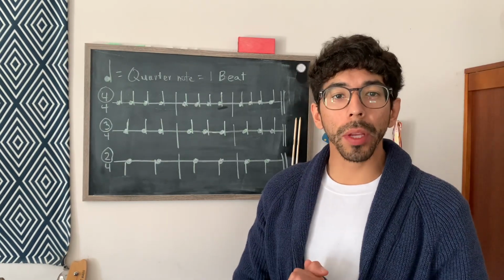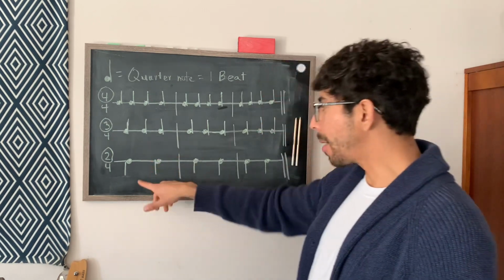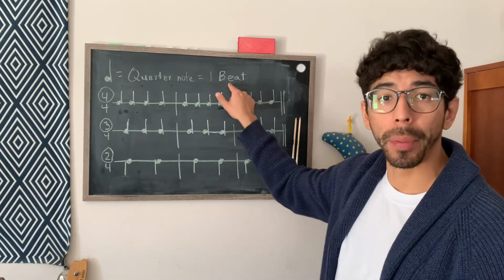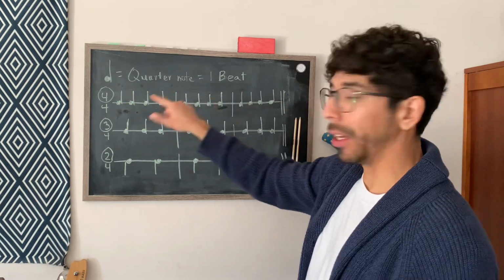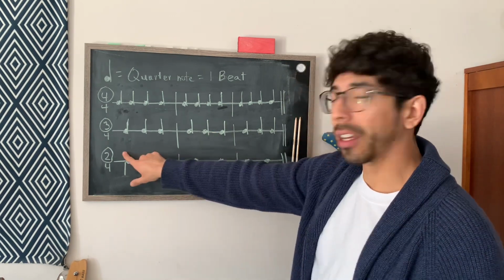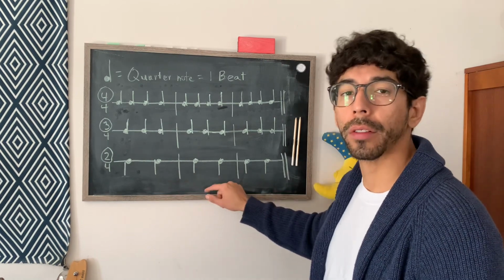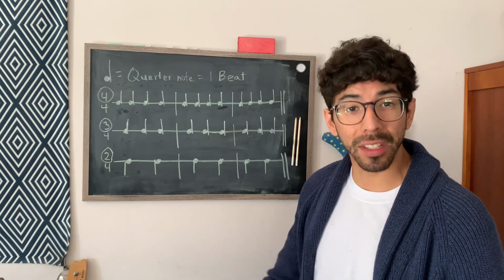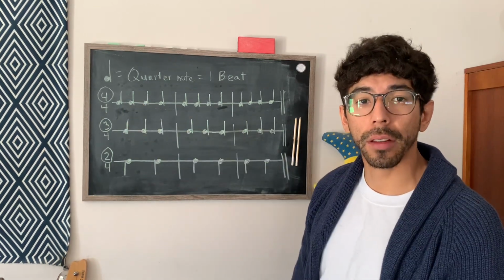Black Board Wednesday Episode 5 - Rhythm (part 1) - Basic Time Signatures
Blackboard Wednesday, presented by @jonahlopez642

Today’s Blackboard Wednesday covers basic time signatures and how to count them using quarter notes.